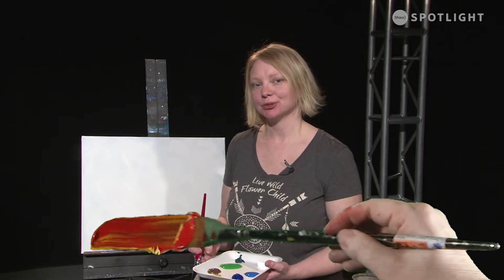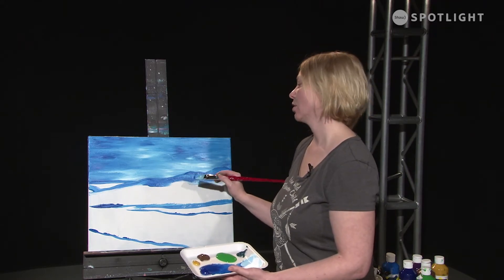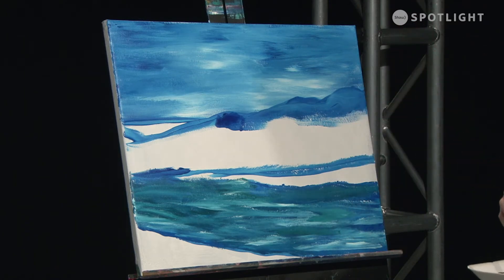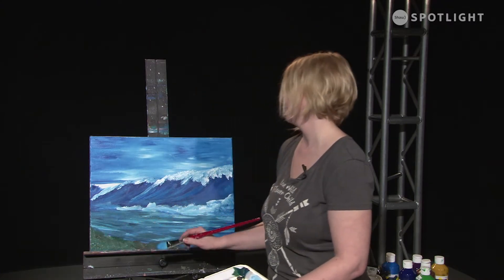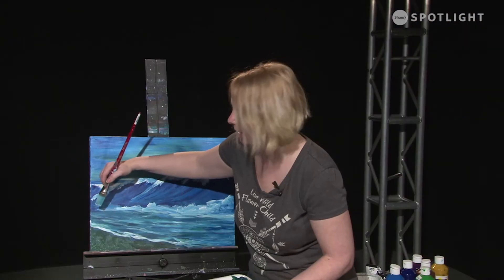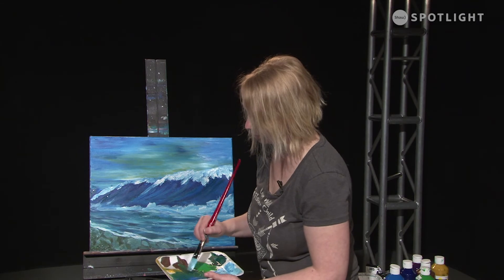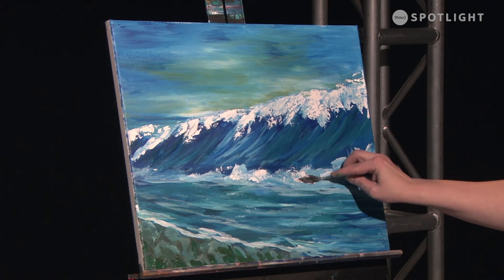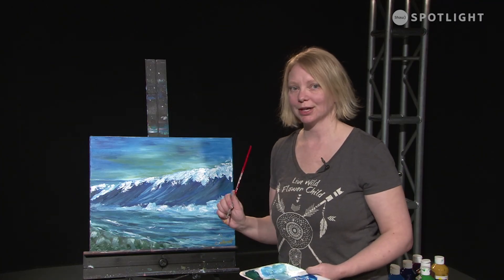Just Paint It - Beach Scene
Grab your paint brush! Christina Watts teaches you how to paint a relaxing beach scene!